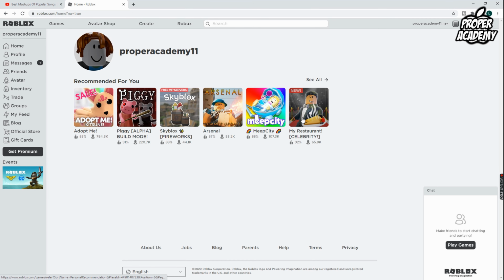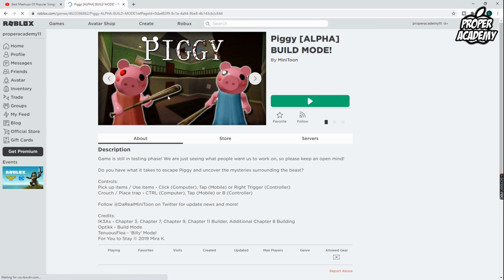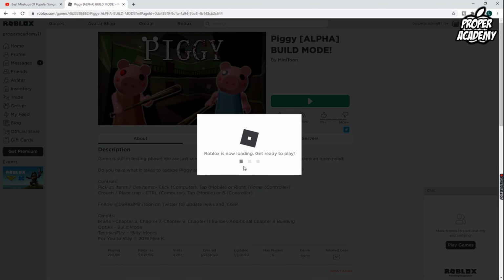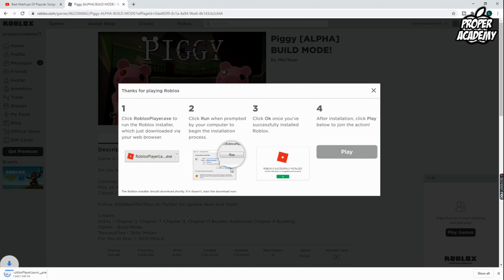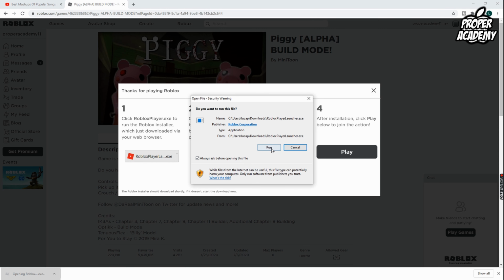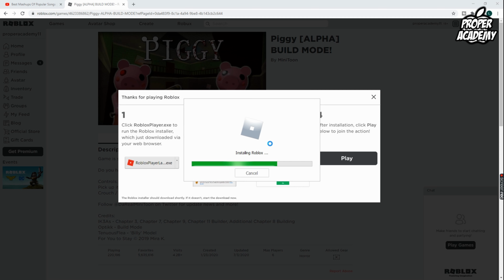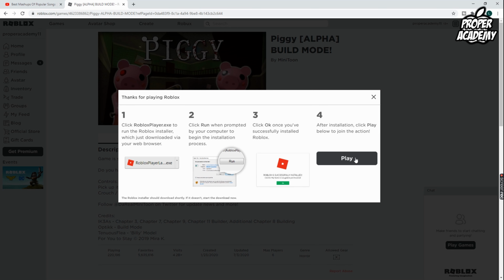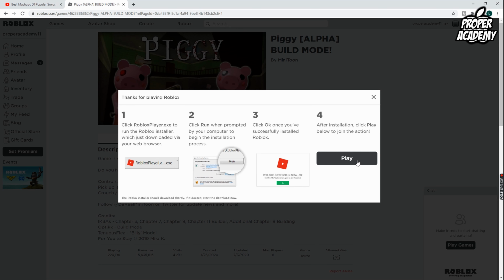How To Get Roblox On PC EASY! 🎮| Play Roblox On PC | Roblox Tutorials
In today's video we show you How To Get Roblox On PC. It's super easy to fix and it takes less then 2 minutes.

Click Here For More Roblox Tutorials/Tricks!